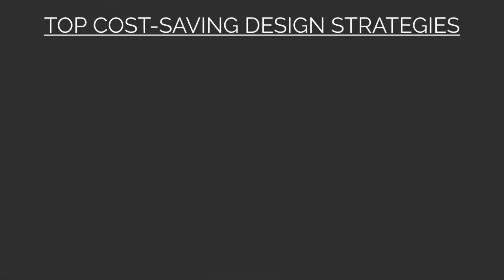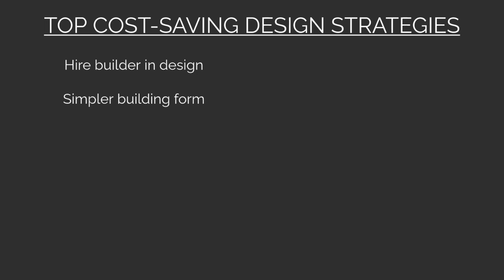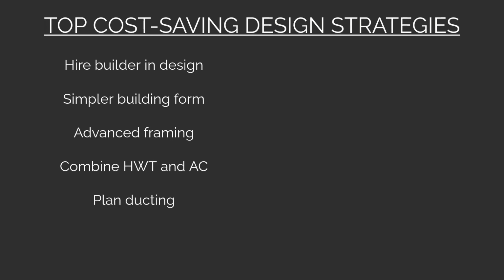BUILDING A HOME: Reducing the Cost of Building A House (Part 2)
You Can Build a High-Performance House for Less Money Than a Typical House - Learn design strategies that will both reduce the cost of building a house and make the house better.  This video is part 2 of 2 which discusses 10 great design strategies for reducing construction when building a Passive House or high performance Net Zero luxury house without sacrificing or compromising on your home experience.

A key to successful Passive House and Net Zero homes is a strategy for reducing the cost of the house so that you can more easily afford the extra requirements for higher performance.

If you're building a new house or are overhauling an existing one, book a Diagnostic Session to discuss how my Pre-Design Diagnostic Scan™ will save you money and spare you frustration.

DANIEL CLARKE ARCHITECT
Modern Luxury Net Zero and Passive House Architecture

Daniel Clarke Architect is a Vancouver-based modern architecture firm specializing in ultra high-performance net-zero, climate-resilient luxury homes and Passive House multi-family residential buildings in British Columbia.​